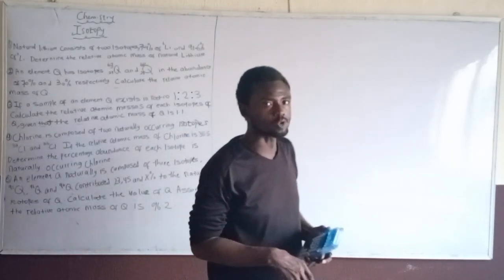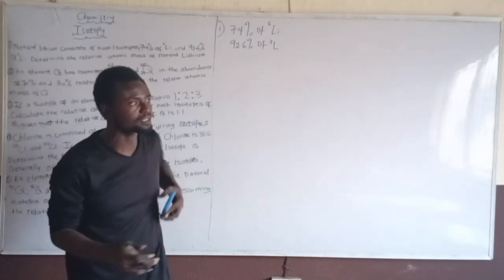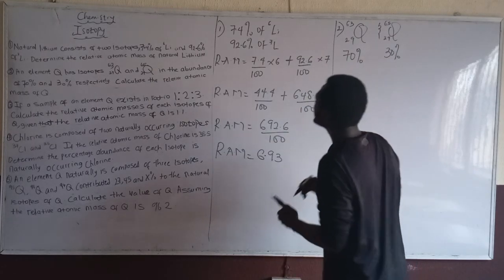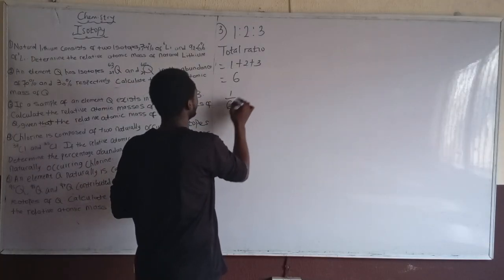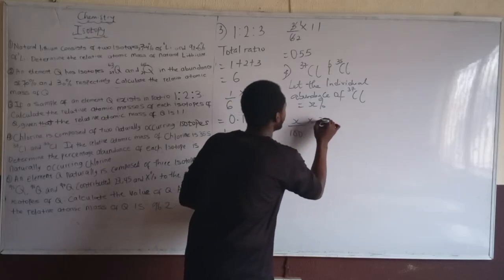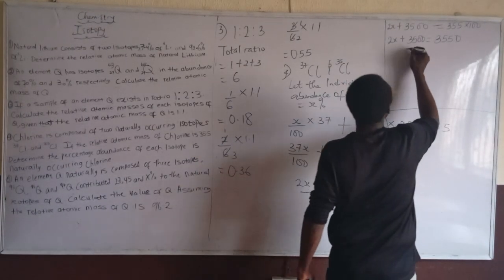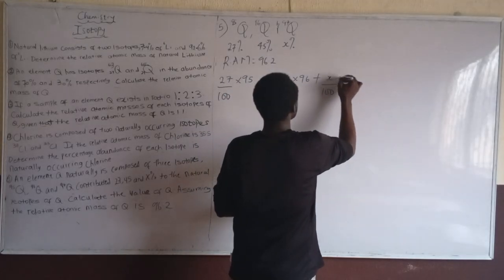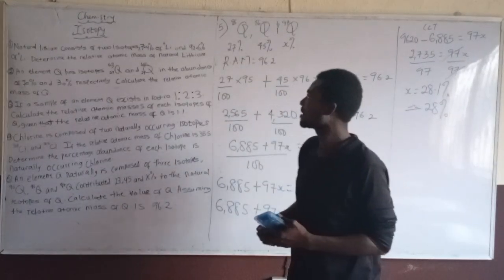Calculation on isotopy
⚛️ Isotope Chemistry Questions Solved Step-by-Step | JAMB, WAEC & NECO Exam Practice